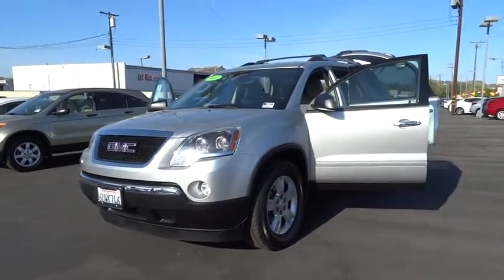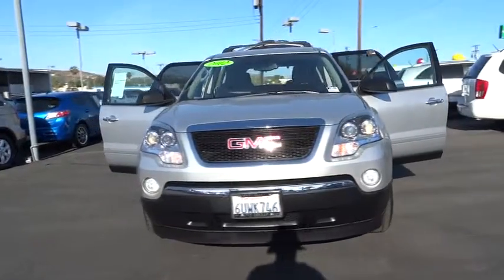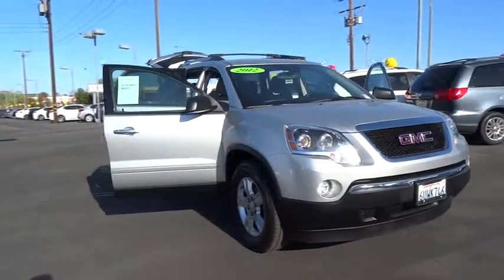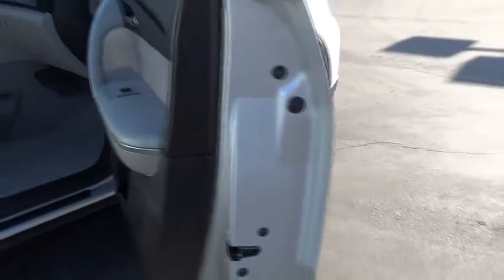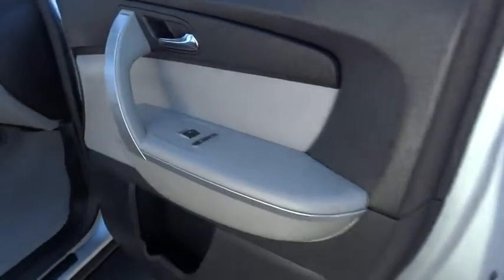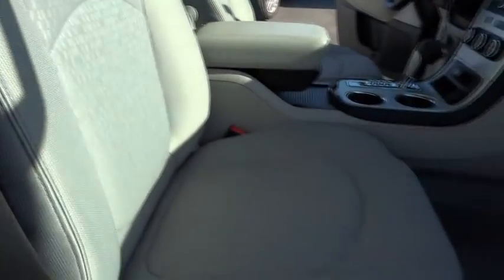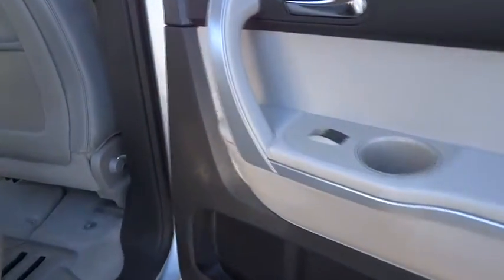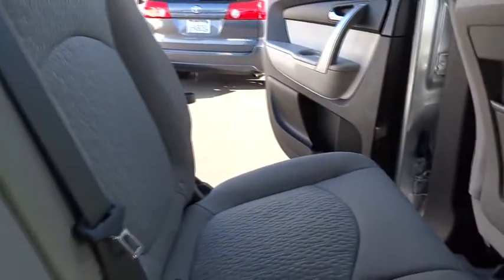2012 GMC Acadia Simi Valley, Thousand Oaks, Los Angeles, Ventura, Oxnard, LA, CA 146019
2012 GMC Acadia

First Kia
2081 1st St